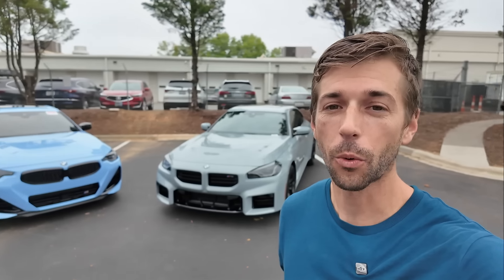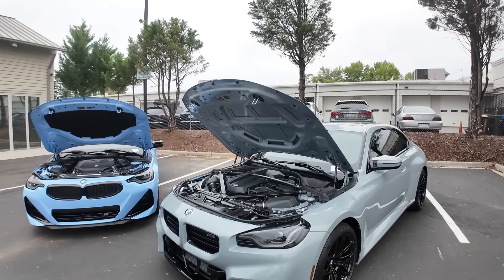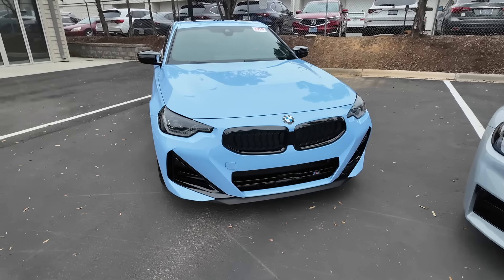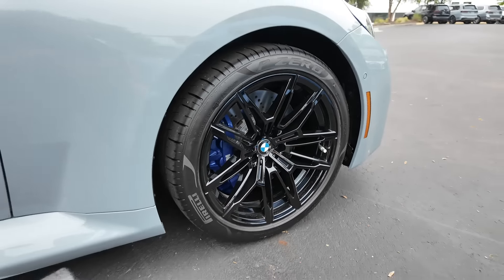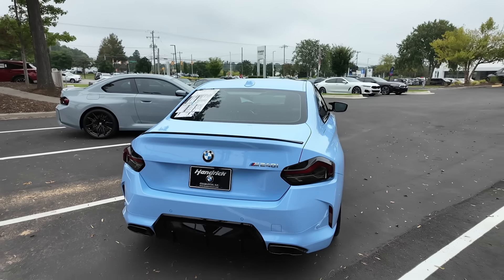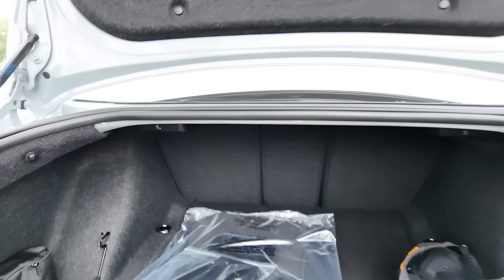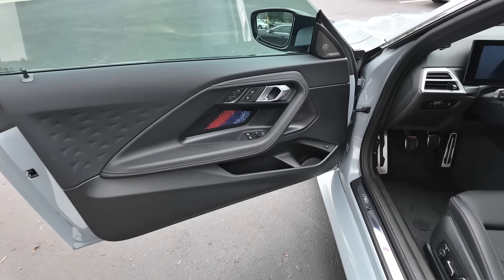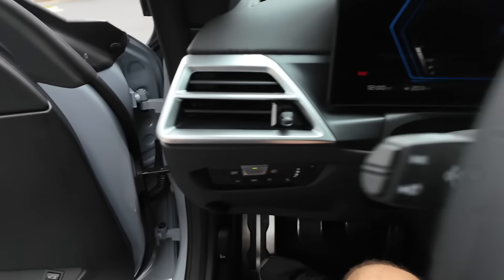2025 BMW M2 VS M240i: Which One is REALLY Worth the Money?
👋 In todays head to head comparison, we take a look at the all new 2025 BMW M2 and the 2025 BMW M240i!  These are both very fun sportscars that are somewhat similar, but also have significant differences!
This model has the manual transmission and subtle updates for the 2025 model year!  The 2025 BMW M2 is an amazing sportscar with a lot to offer!  The exterior for this 2025 BMW M2 has a boxy style with a "wide body" look.  It features the upgraded brakes, comfortable sport bucket seats and the new steering wheel and badges!  The interior for this 2025 BMW M2 remains untouched and utilizes BMW's latest technology!
The 2025 BMW M2 has so much character and various settings to drive the vehicle how ever you please.  The manual transmission is fun and engaging, but I feel like it's not quite up to enthusiasts standards, especially when you compare it to the Toyota Supra's manual transmission.  An automatic transmission is available as well and honestly I'm torn between which one I would pick!
Driving the 2025 BMW M2 is such a blast!  We were able to have an M2 for a week and did a long road trip, along with mountain driving and it handles incredibly well!  This is a true driver enthusiasts car that also provides practicality.  With the coupe, you can backseats, which are somewhat usable and the trunk space.  So this could be your only vehicle and you can do everything with it!
The 2025 BMW M2 is the facelift or LCI for this model and with a ton of colors now available, you can get a unique spec and a fun driving car!
The 2025 BMW M240i is a four seater sportscar that utilizes the B58 engine which is found in the Toyota Supra!!  Being the BMW version though, it only comes with the eight speed automatic, all wheel drive becomes available and there are multiple configurations depending on how you want to spec it!  The BMW M240i is a practical sportscar for everyday driving!  Being a BMW it's well refined, comfortable and reliable!  The exterior on this BMW M240i is a zandvoort blue metallic which isn't a new color, but now available for this two series, and aside from the color, it's pretty basic!  However, you can spec these and option them being very well equipped!
The 2025 BMW M240i gets the updated steering wheel and the badges are slightly different, but that's about the only changes for this latest model.
The interior is very nice!  Traditional BMW design!  The latest model for the BMW M240i offers the larger curved gauge cluster and infotainment system and new shifter!  I do like the new setup and it's super easy to use! The rest of the interior has a nice design and great materials!
The driving experience for this 2024 BMW M240i is great!  It drives very similar to the automatic Toyota Supra!  Handling will be similar, but it does weight more, and having the x-drive all wheel drive system as an option, that can help carry more weight through the turns!  I have been in the BMW M2 and 230i and those both drive very well, so with the M240i being in the middle, it's going to perform very nicely for the performance settings!
This would be a great daily driver and one that has a lot of potential for tuning!